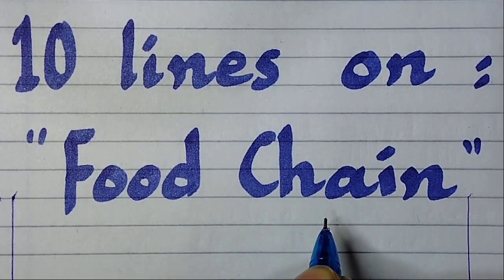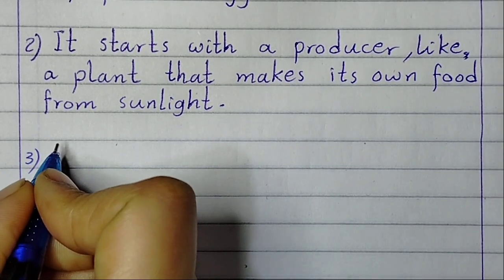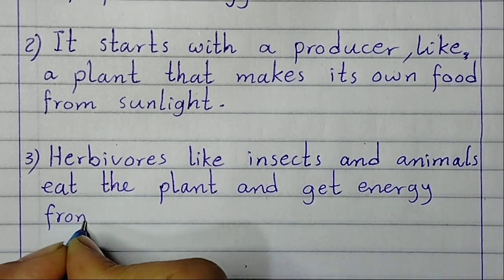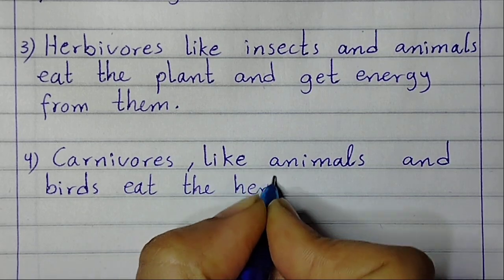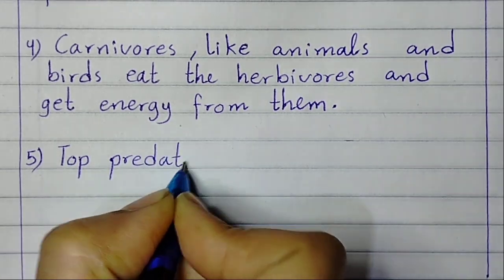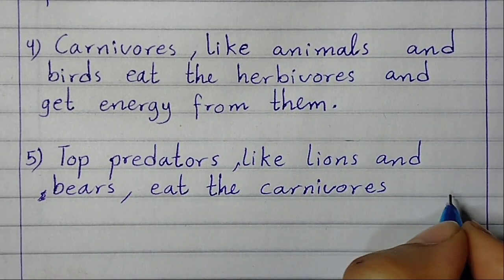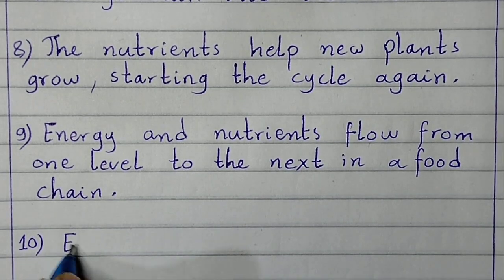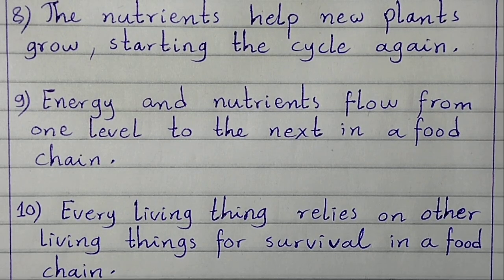10 line essay on food chain/essay on food chain/paragraph on food chain/importance of food chain